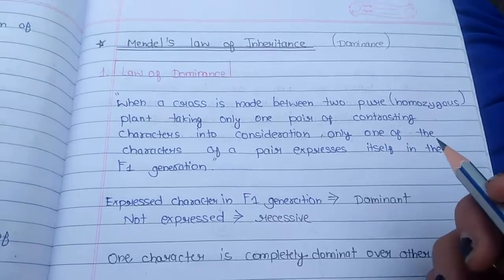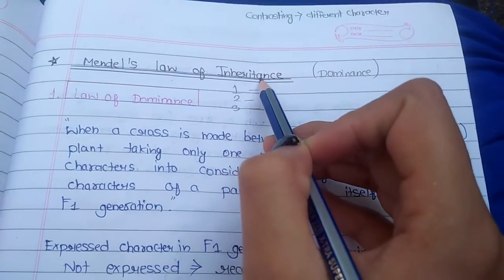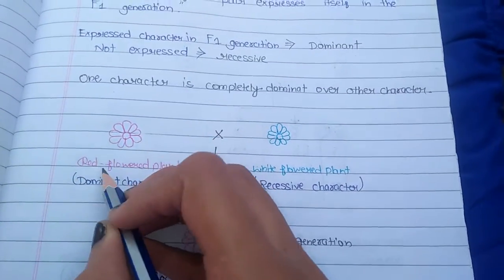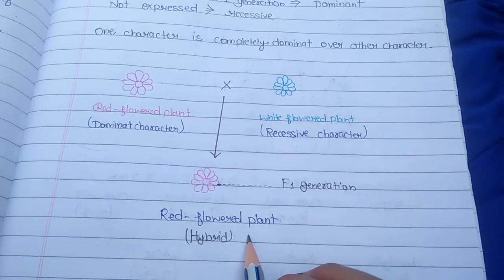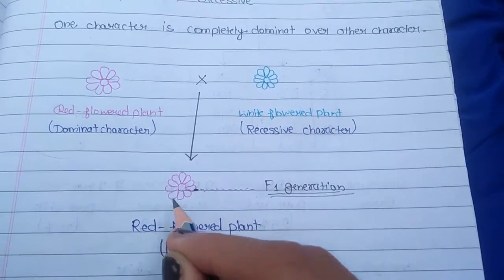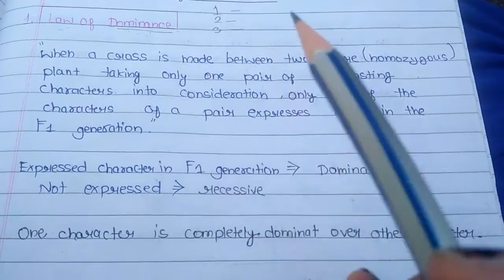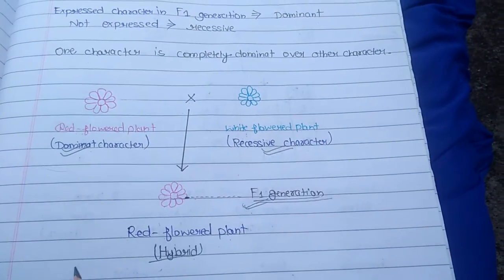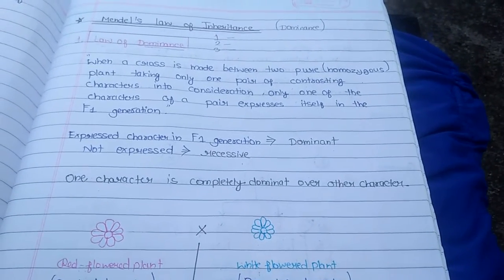What is law of dominance ?Easily explained| Mendel's law || shortly explained .11th, 12th .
Mendel's law
law of dominance  for class 11th ,12th and BSc final year students .  very easily and shortly explained
SCIENCE AND MAGIC